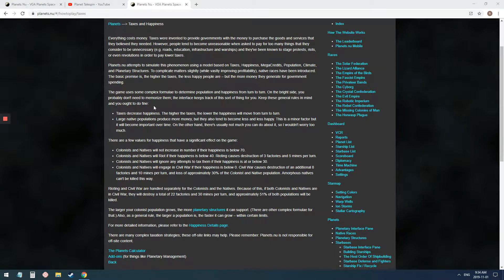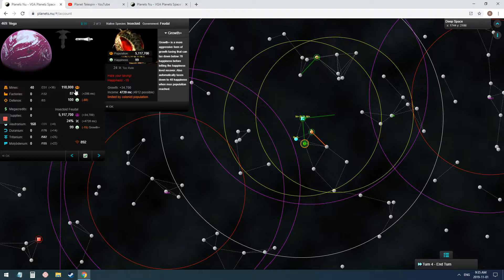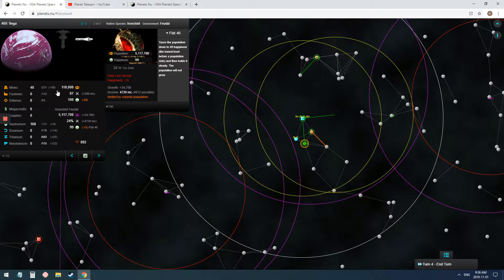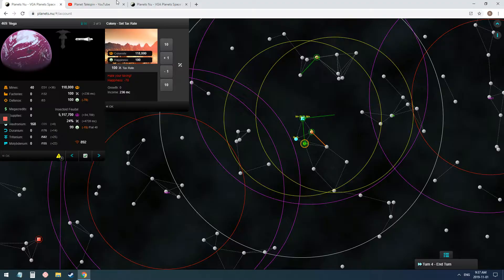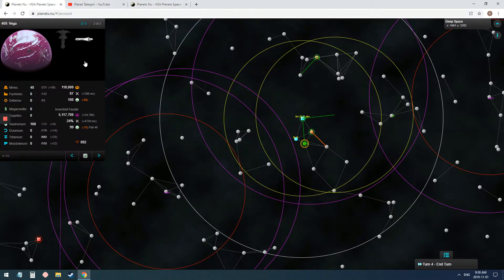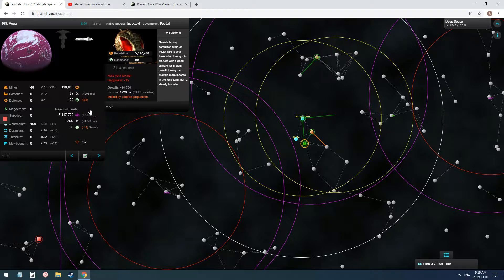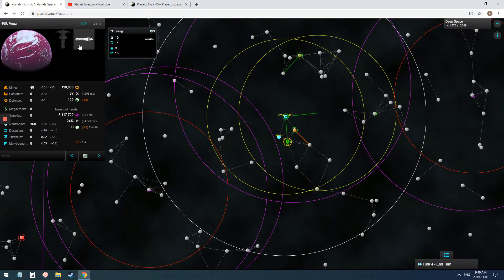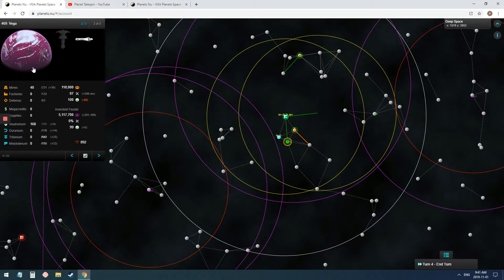Olive Sector MvM 07 Taxing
This video explores some methods for taxing natives and colonists.